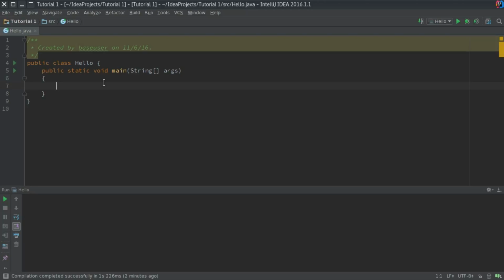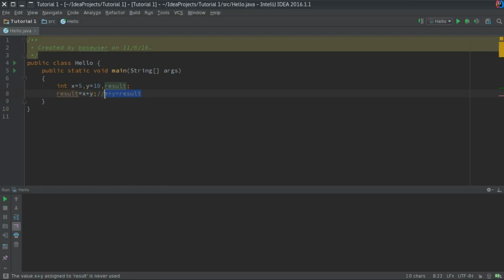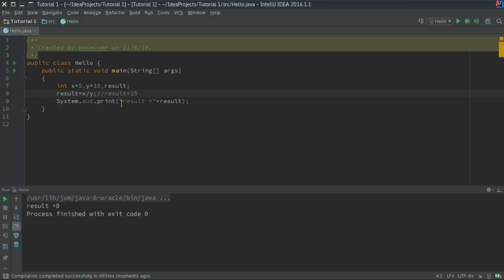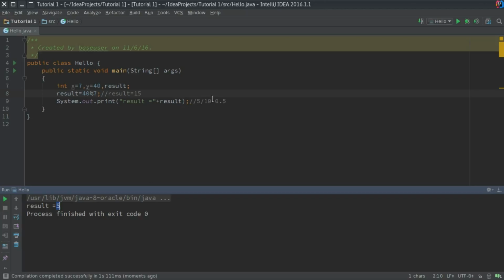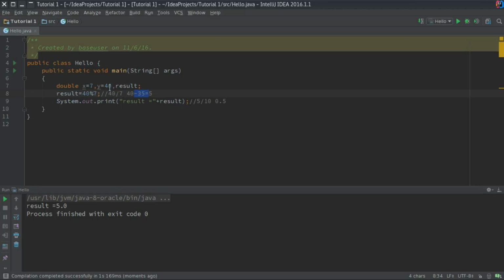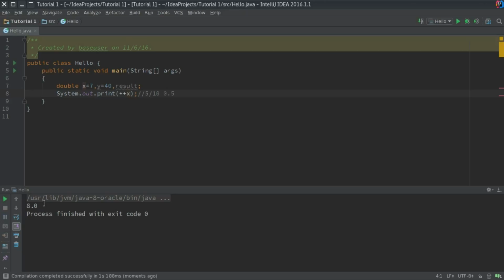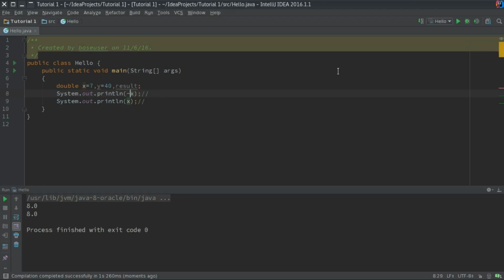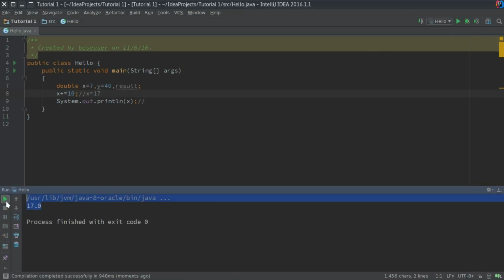JAVA tutorial 4 Math operators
this video is about  basic mathematical operators in java